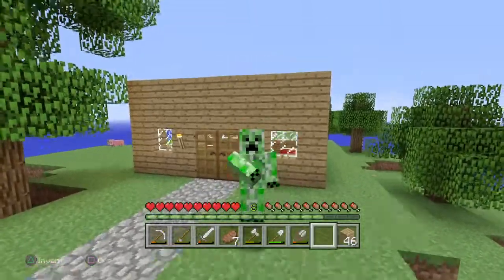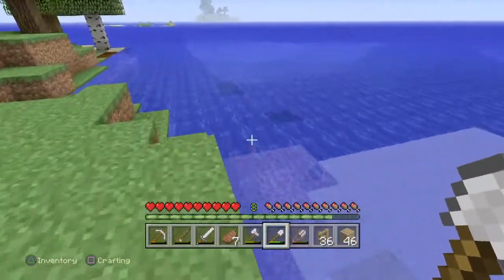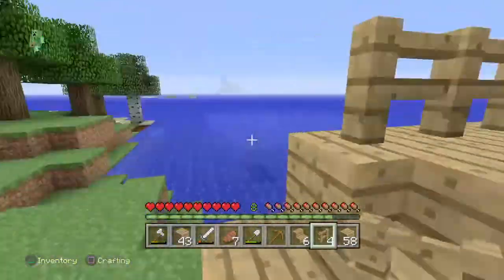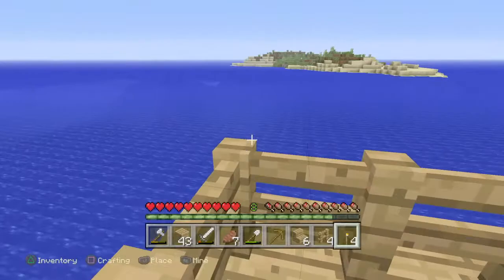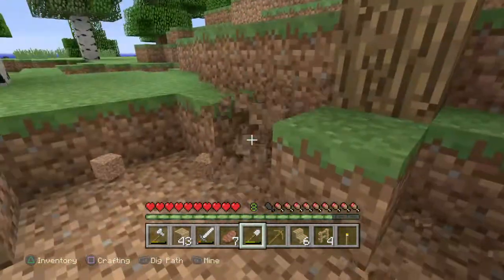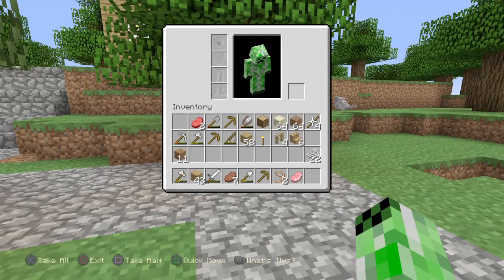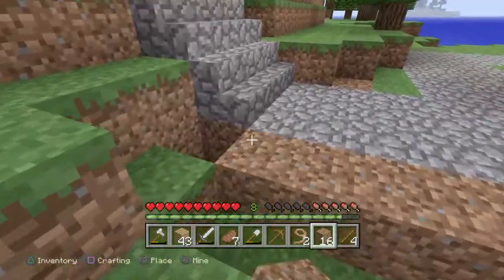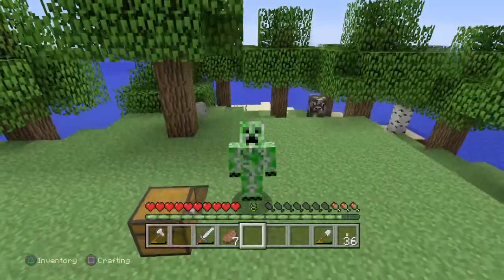Let's Play Minecraft Survival Island Episode 4